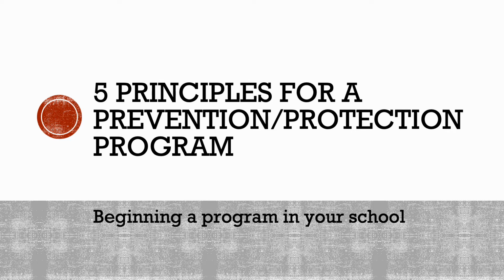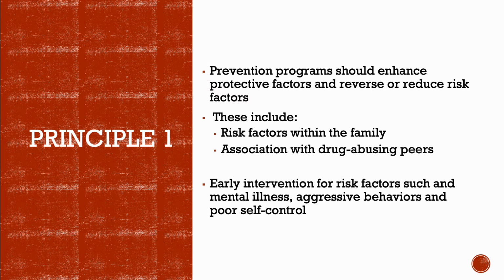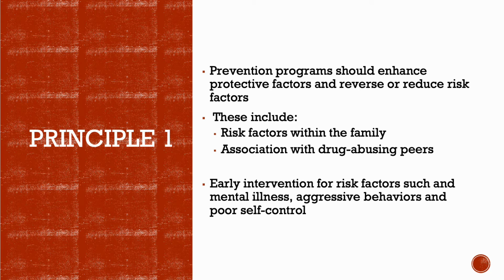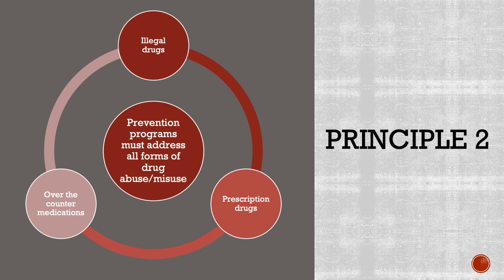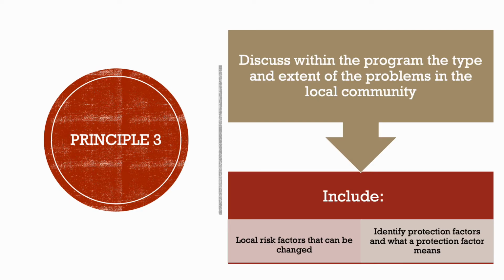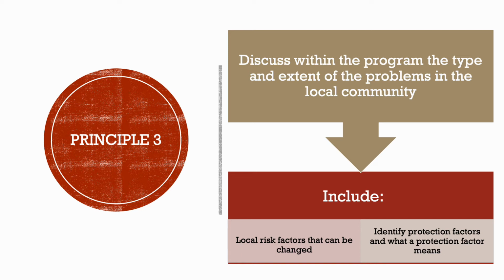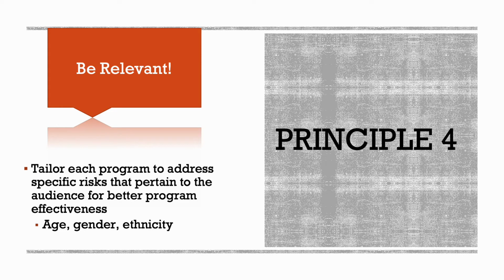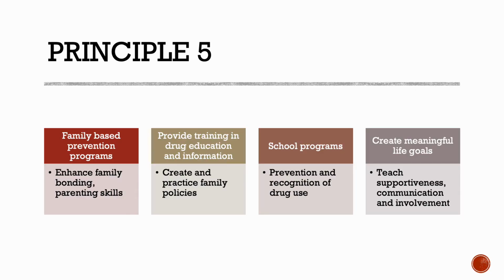Prevention and Protective Factors (Youth)